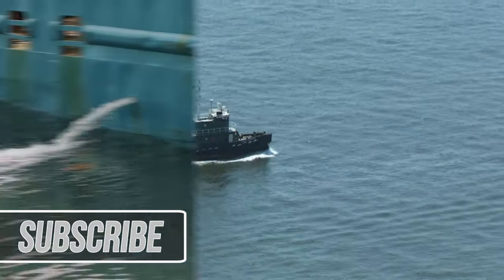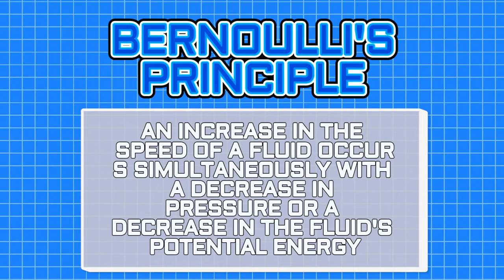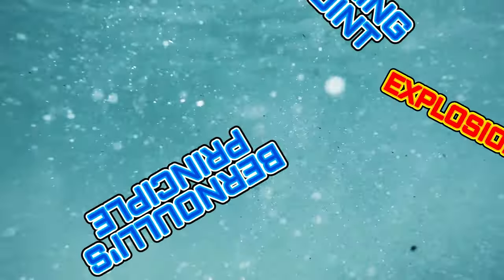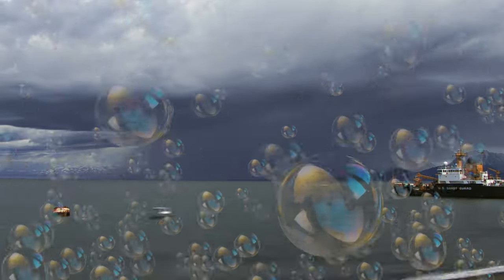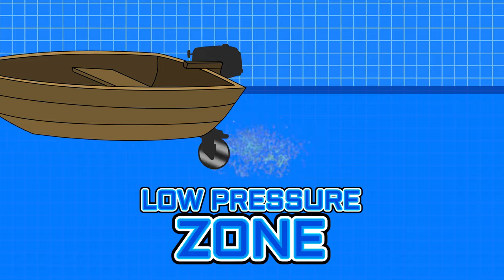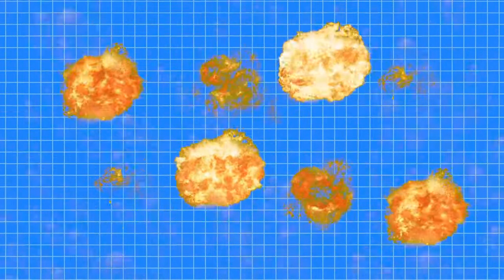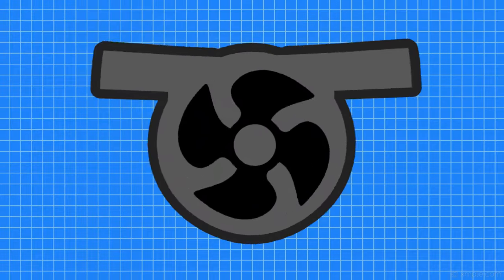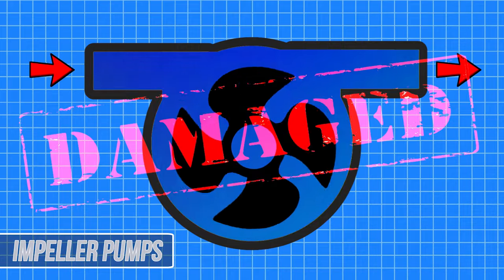What is Cavitation and How Does it Work?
Every time you drive a boat, turn on a pump, possibly even start your faucet, tiny and destructive underwater explosions occur. These explosions are rapidly-generated steam bubbles caused by boiling water in a process called cavitation.

The basics of cavitation are based on Bernoulli’s principle. It states that the pressure of a fluid decreases as the velocity increases and visa-versa. In combination with this idea, we have to remember that the boiling point of water changes based on the pressure it is under – why pressure cookers make cooking more efficient. When we grasp these concepts, we can begin to understand why cavitation occurs.